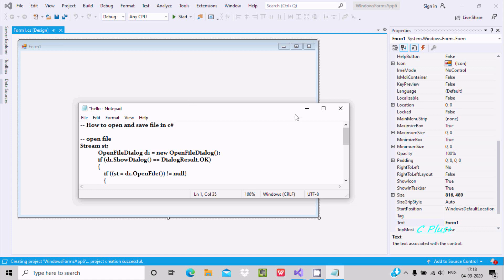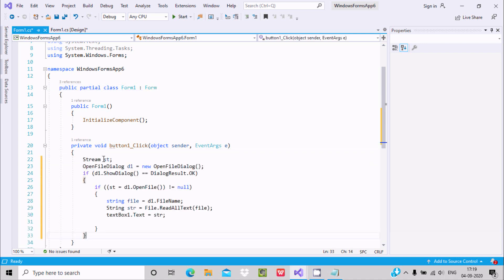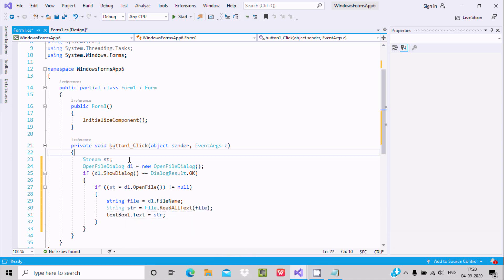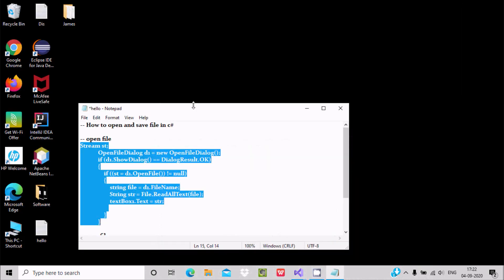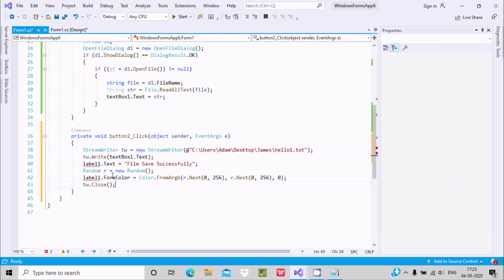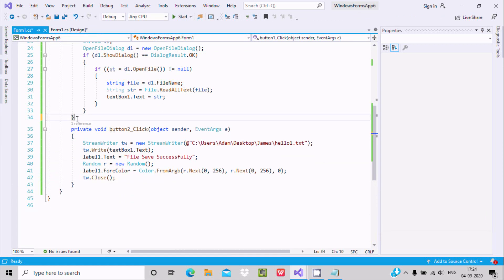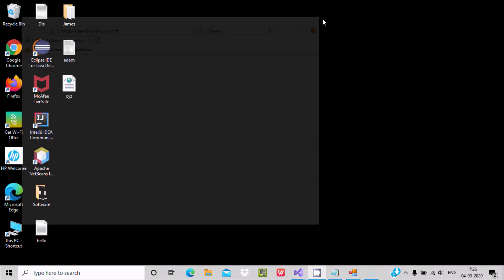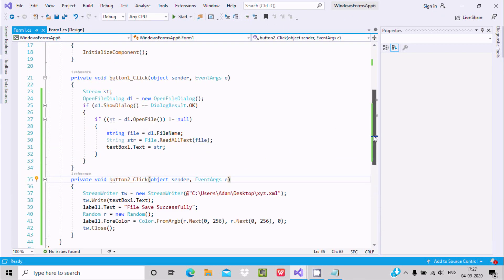Open and Save file in C# Windows Application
Open and Save PDF file in C#

Open and Save excel file in C# Windows Application

Open and Save text file in C# Windows Application

Open PDF file in C# Windows Application

Save PDF file in C# Windows Application